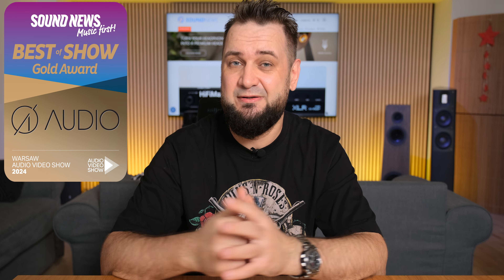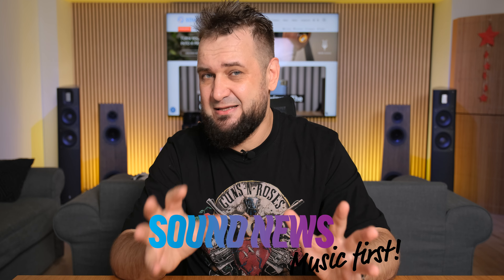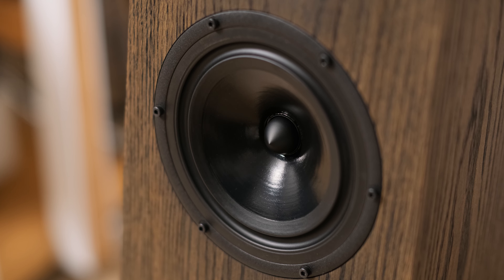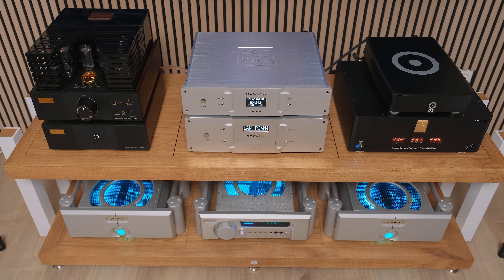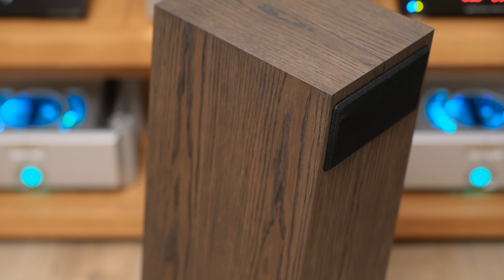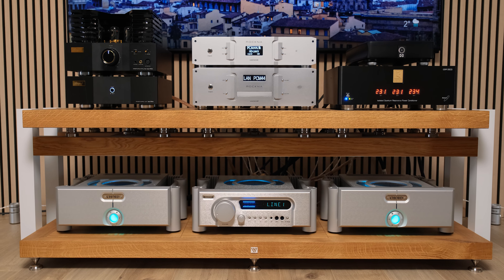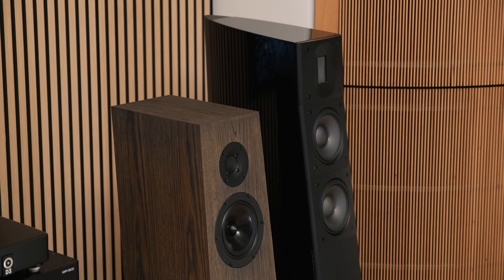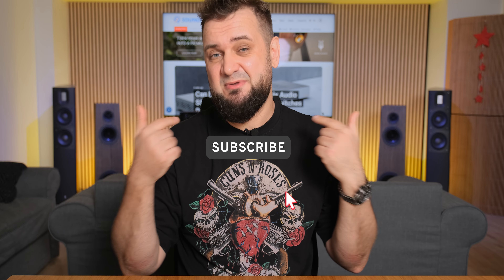Ø Audio FRIGG 02 Loudspeaker Review – The Sound of the North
Video Timestamps:
00:00 - Intro
01:17 - Build & Looks
02:37 - Under their Hood
04:52 - Sound Impressions
07:06 - System Matching & Burn In
09:38 - Dynamics & Transients
10:53 - Soundstage & Imaging
14:00 - Resolution
15:45 - Frequency Response
19:11 - Wrapping Up